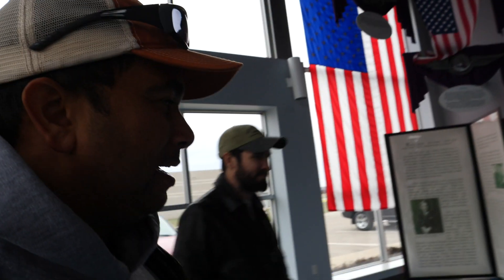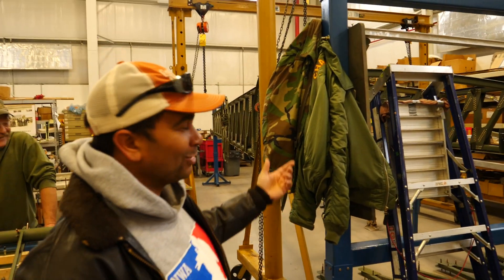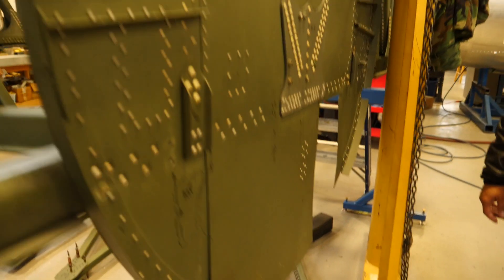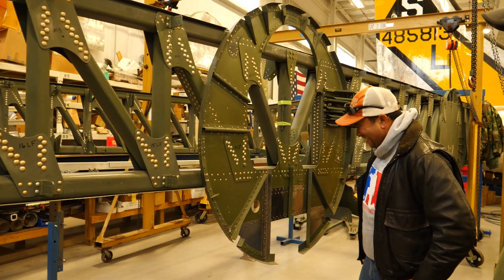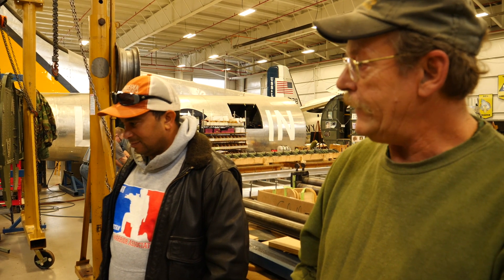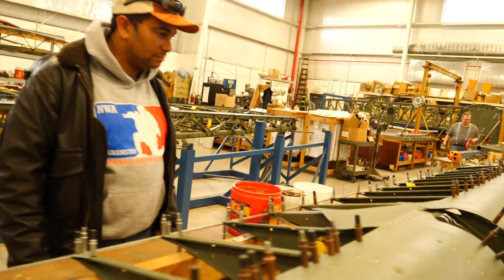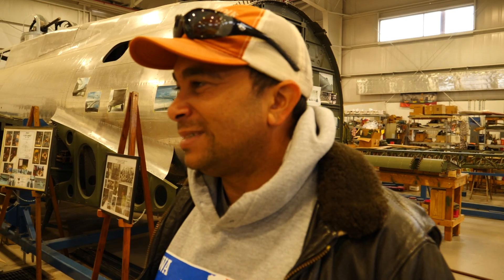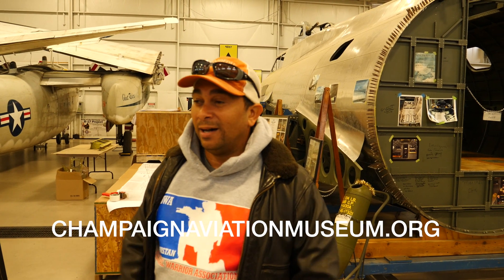A Visit With Champaign Lady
I stopped by the Champaign Aviation Museum in Urbana, Ohio to see the progress of the Champaign Lady B-17.  This B-17 is being built by a group of dedicated volunteers that works hour by hour and day and day to bring a piece of history back to life. I didn't edit much of the video because I want everyone to see and hear what is going on at all times.  Sorry that it is super long but I hope you enjoy it.